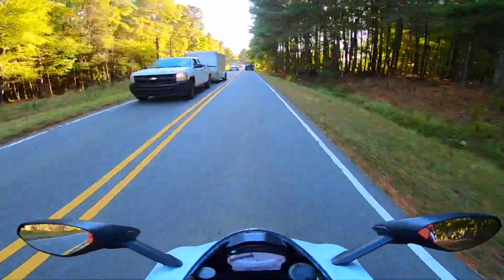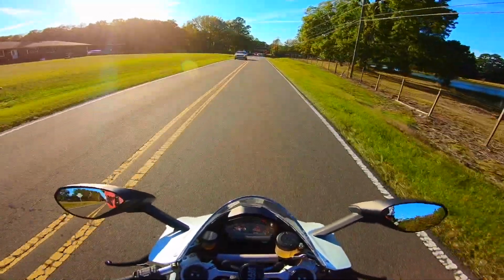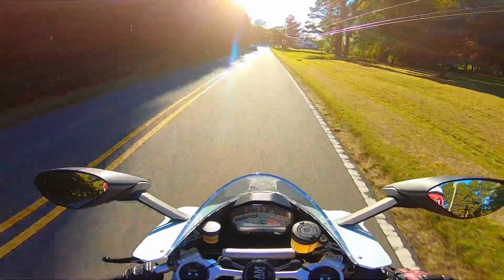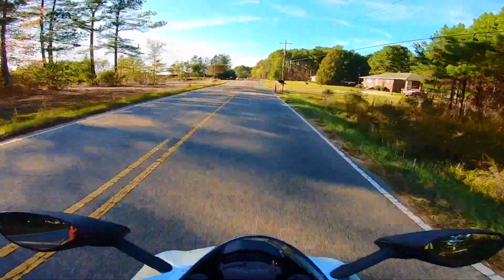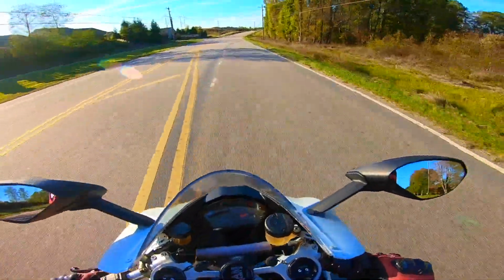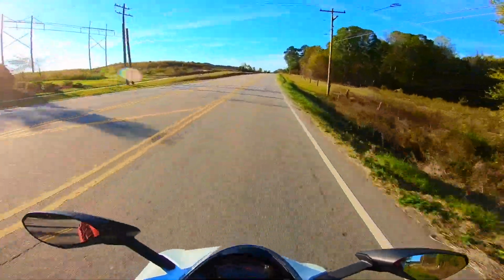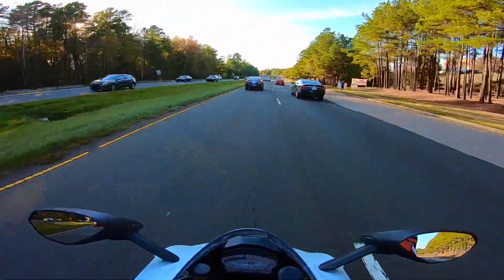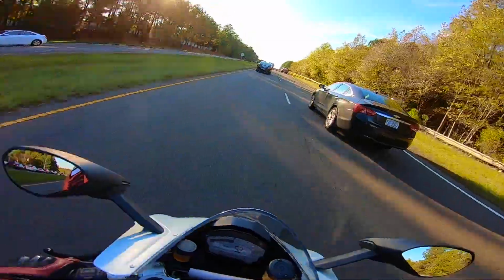DUCATI PANIGALE V2 Introducing A New Symphony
What's up guys today I want to introduce the brand new Ducati Panigale V2! Unveiled at Ducati's 2020 World premiere is a brand new redressed and updated Panigale 959! I go over all the features I know of so far and what  is in store for future Ducati releases.